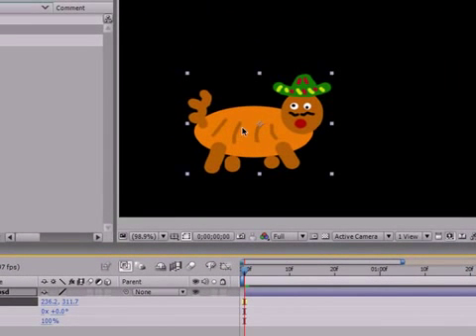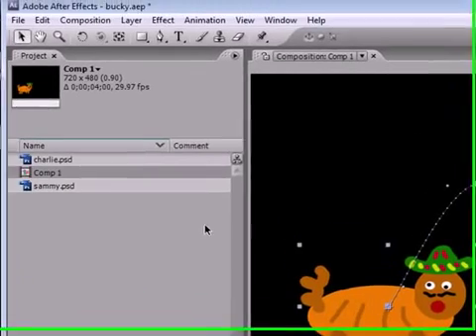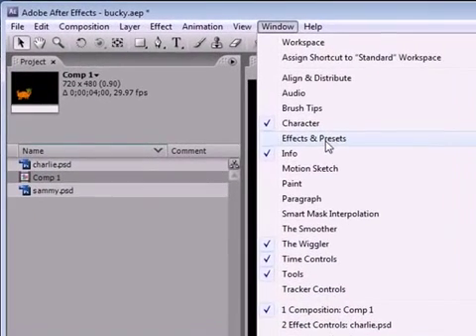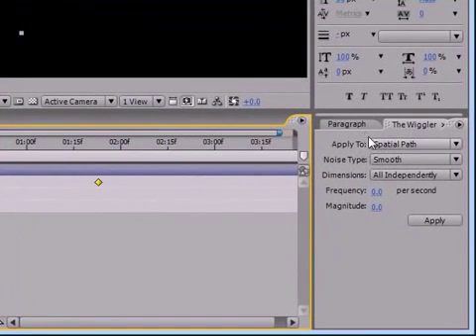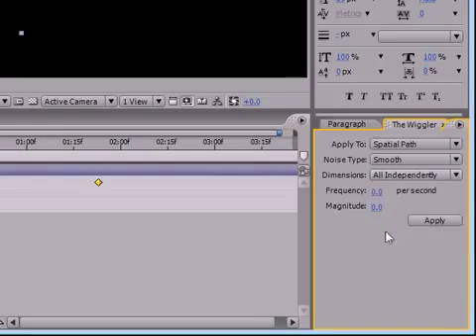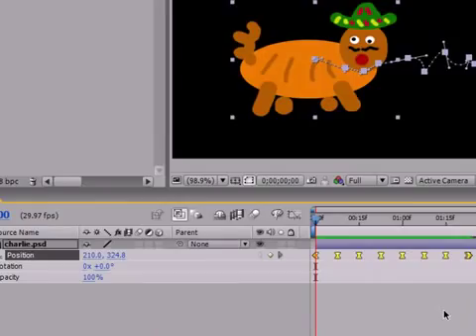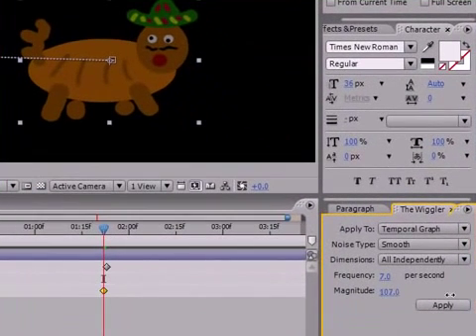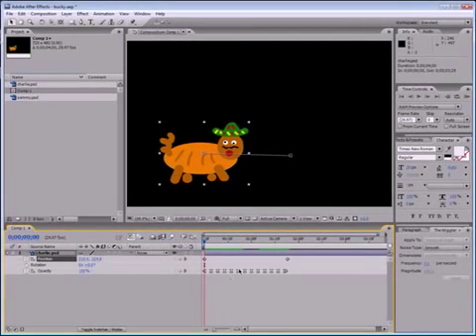After Effects Tutorial 14 Auto Orient and The Wiggler